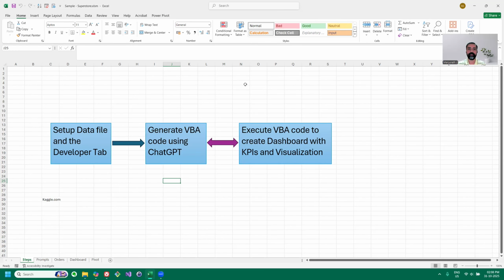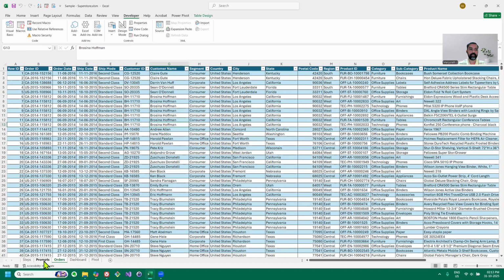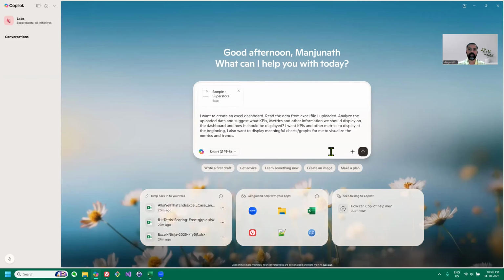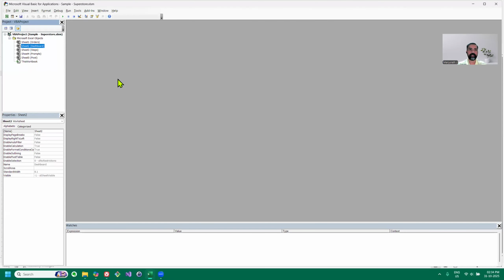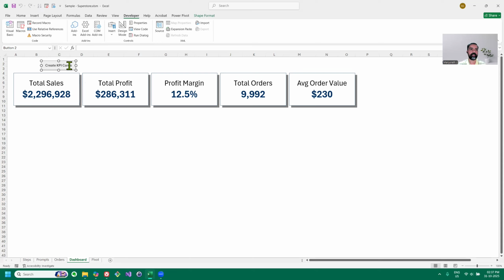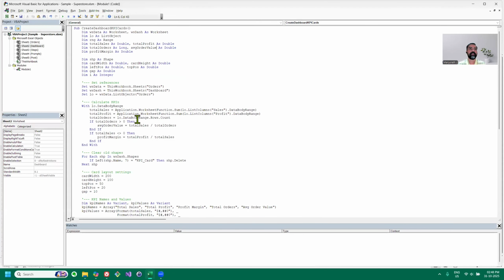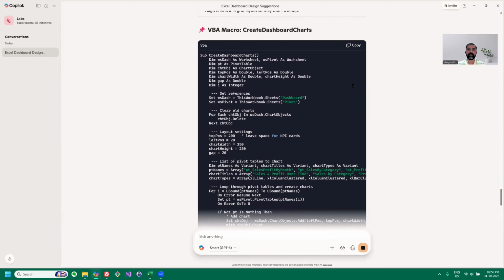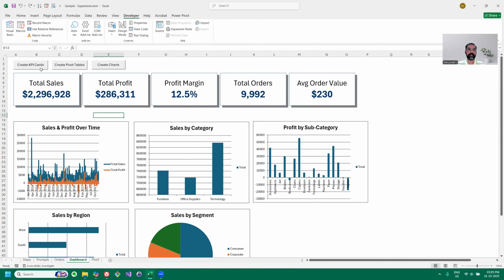Data Analysis Using ChatGPT + Excel VBA | Automate KPI Dashboard, Pivot Tables & Charts!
Want to automate your data analysis and Excel dashboard creation using ChatGPT? 🚀
In this step-by-step tutorial, I’ll show you how to use ChatGPT to analyze your dataset, identify key metrics (KPIs), and automatically generate Excel VBA macros to build a fully functional Dashboard — complete with KPI cards, Pivot Tables, and Charts.

You’ll learn how to:
✅ Analyze any Excel data file using ChatGPT prompts
✅ Identify key performance indicators (KPIs) and suggest visualizations
✅ Generate VBA macros to create KPI cards automatically
✅ Build Pivot Tables for charts and summaries
✅ Create and align charts dynamically on your Dashboard
✅ Link VBA macros to buttons and automate your workflow

This tutorial is perfect for data analysts, Excel users, and business professionals who want to save time and boost productivity using AI + Excel automation.

🧠 Prompts Covered:
1️⃣ Analyze data file and suggest KPIs & visualizations
2️⃣ Generate VBA macro to create KPI cards
3️⃣ Generate VBA macro for Pivot Tables
4️⃣ Generate VBA macro to create Charts

Timecode:
00:00 Introduction
00:24 Workflow: How We’ll Build the Dashboard
01:19 Developer tab setup
03:18 Review prompts
04:27 Generate VBA code for Data analysis
07:17 Generate VBA code for KPI Cards
12:23 Generate VBA code for PivotTables
16:14 Generate VBA code for Charts
20:45 Conclusion